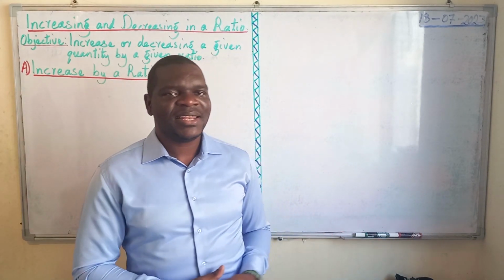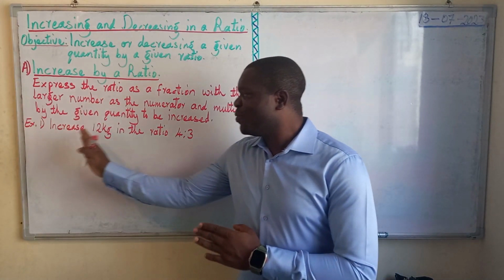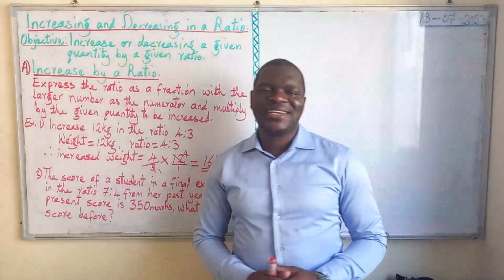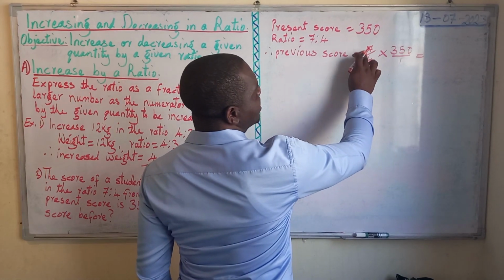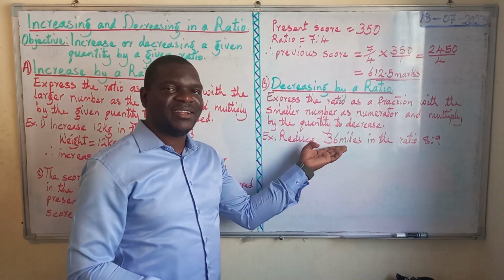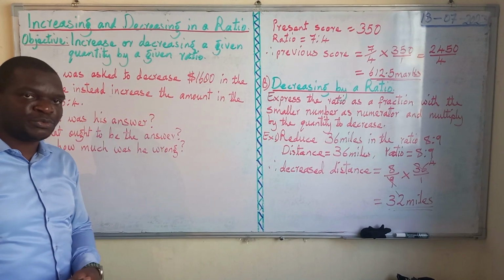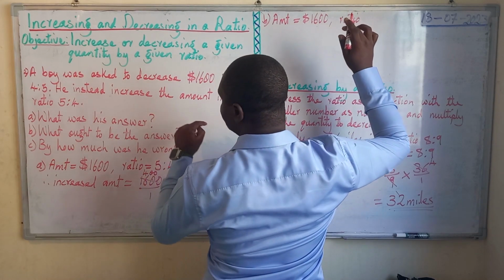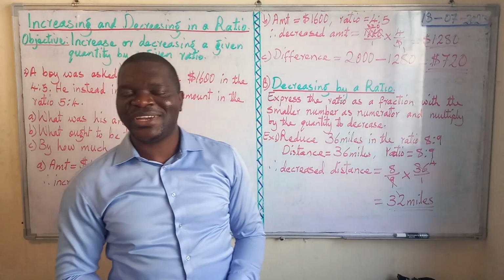INCREASING & DECREASING QUANTITIES IN RATIOS 076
Topic: RATES & RATIOS
Lesson: Increasing and Decreasing Quantities in Ratios.
Lesson Objectives: By the end of the lesson, learners should be able to;
- Increase quantities in a given ratio.
- Decrease quantities in a given ratiio.